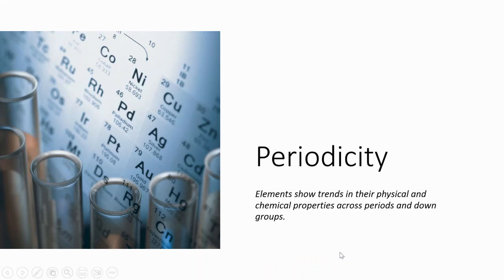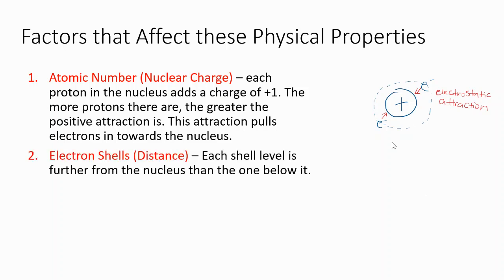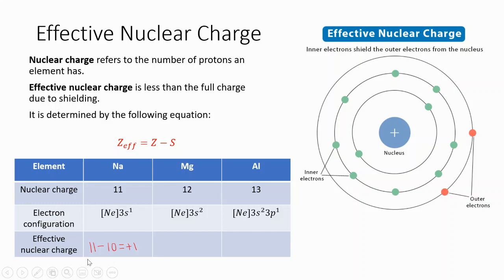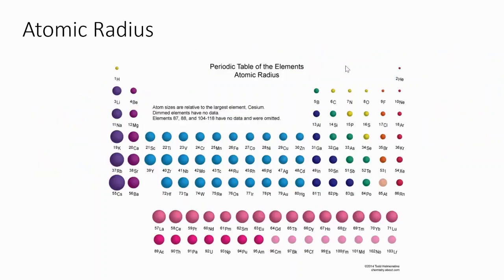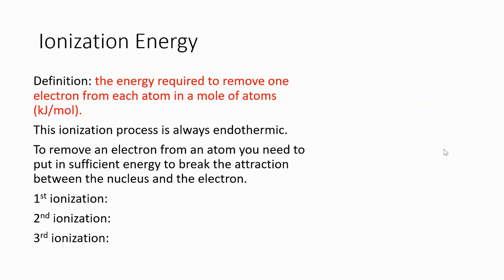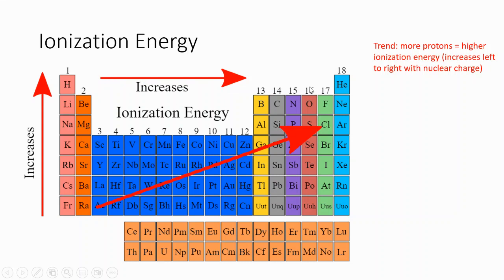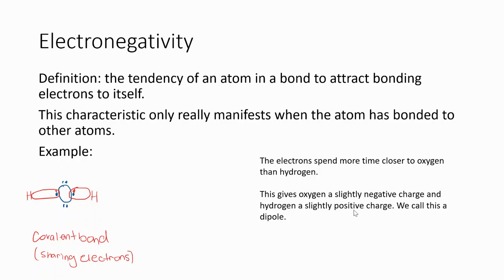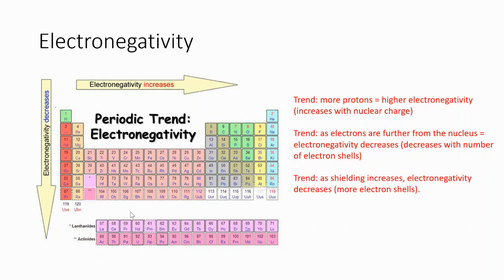Periodicity - Physical Properties